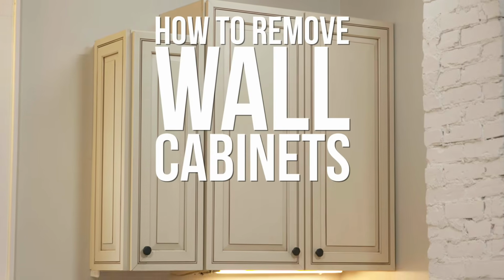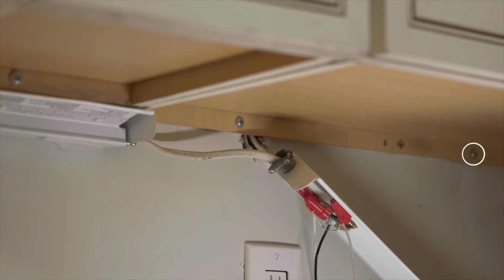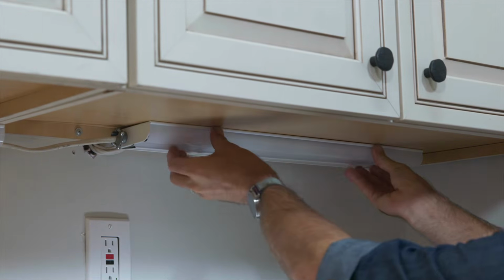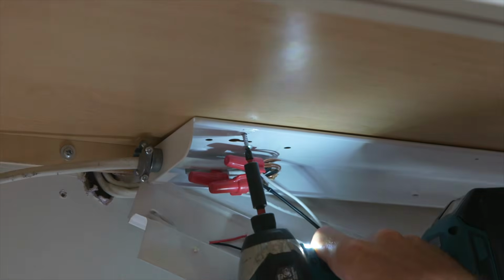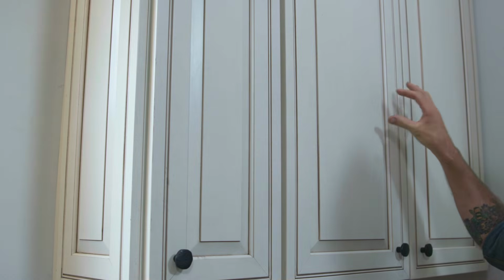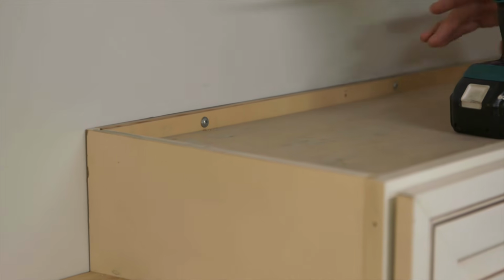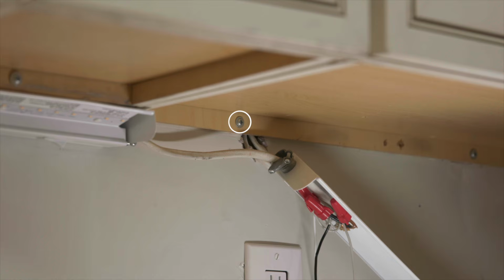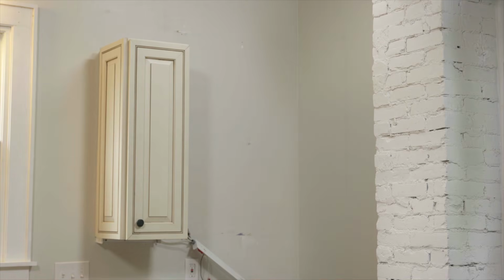How to Remove Kitchen Cabinets | HGTV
Removing kitchen cabinets is a breeze with these step-by-step instructions.